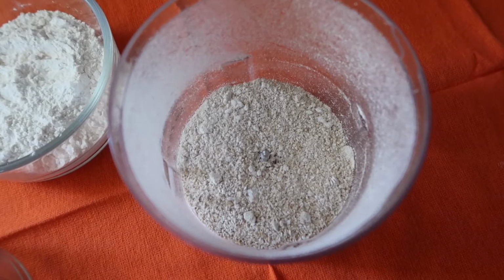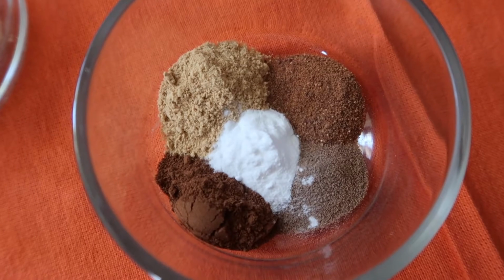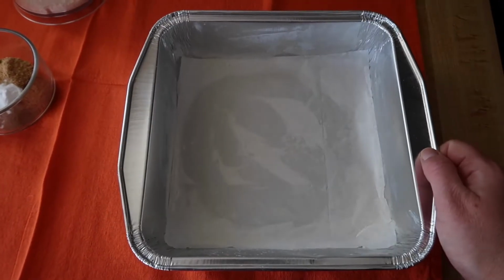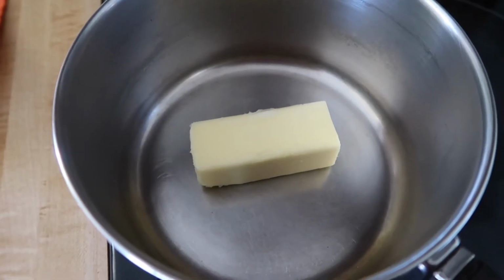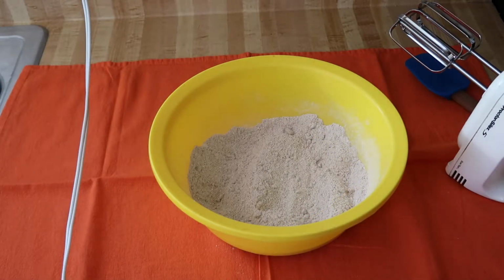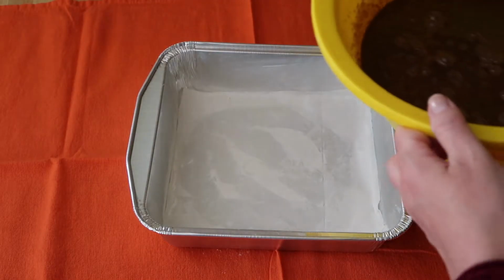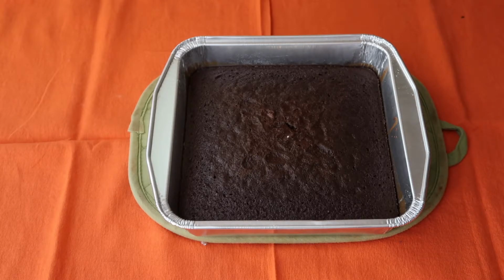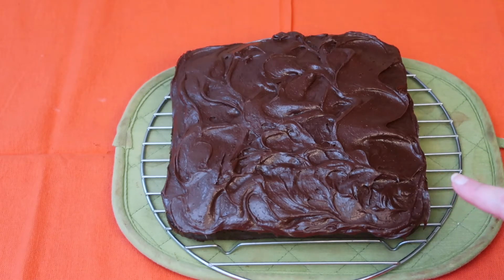Spice Cake w/ Chocolate Frosting - George Washington Cake ???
Spice Cake with Chocolate Frosting - Is this George Washington Cake ???
If you grew up in the Philadelphia area you may remember George Washington Cake. The recipe seems to be lost to time, but I make my best attempt at recreating it.

The Big Book of Mediterranean Diet Cooking